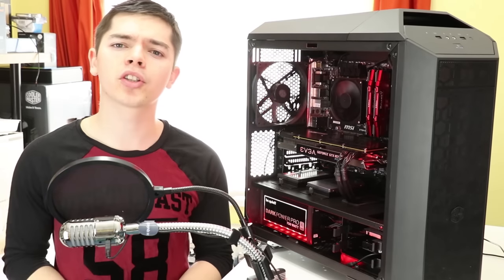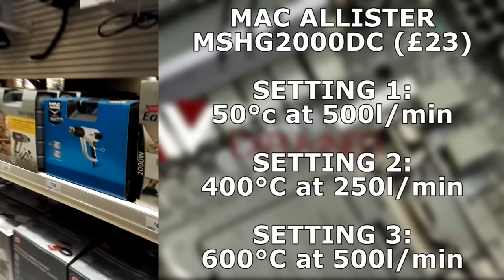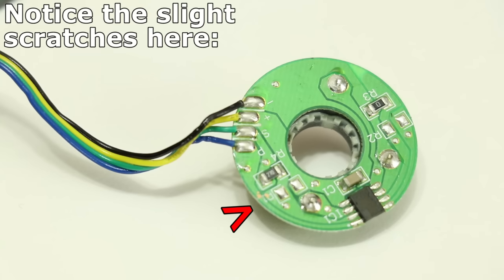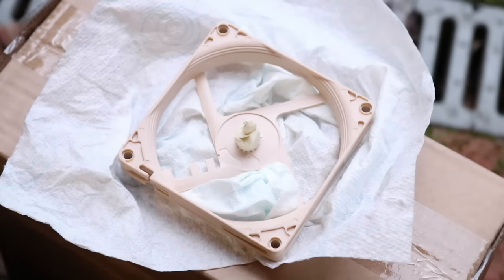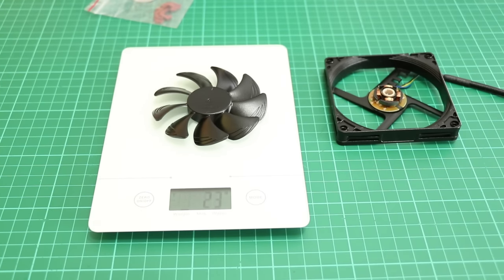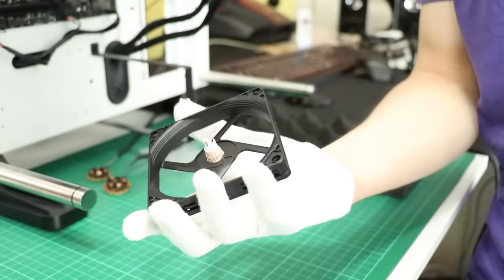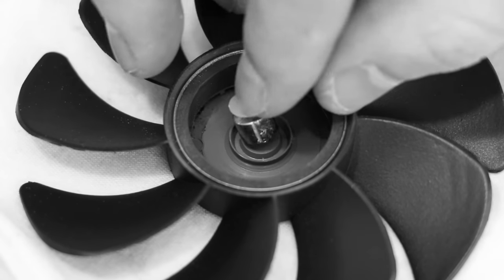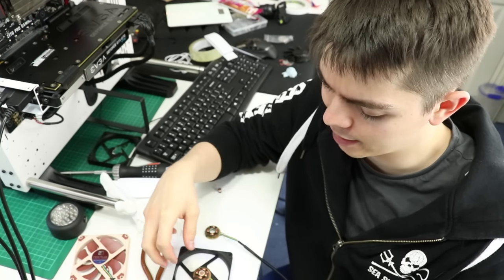Noctua NF-A9x14 Respray Guide (This will void the warranty)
A detailed breakdown, rebuild, and before/after testing of the Noctua NF-A9x14 fan, as well as a whole lot of information for you to respray your own Noctua NF-A9x14.

Components used:
GPU - EVGA GTX 1070 FTW
RAM - 2x 8GB G.Skill Ripjaws V DDR4, 2x 4GB Crucial Ballistix DDR4
LED Lighting - CableMod WideBeam Magnetic Strip RGB LED Kit (3x 30cm)